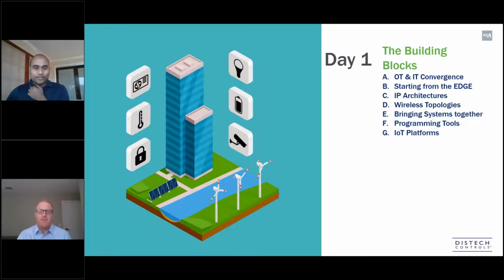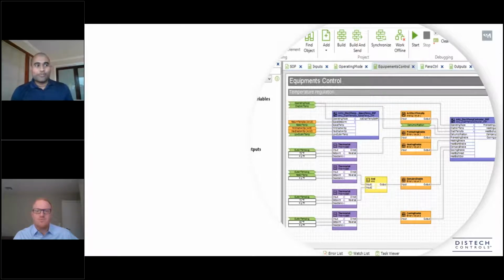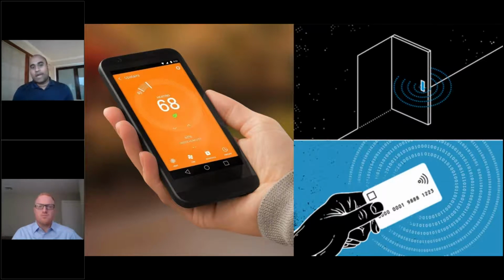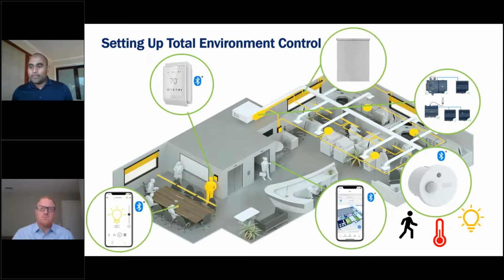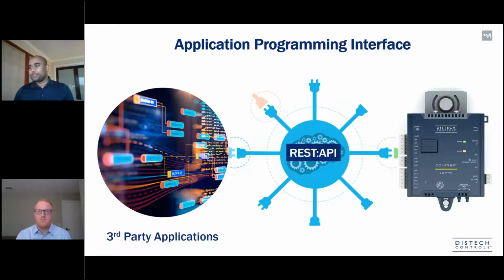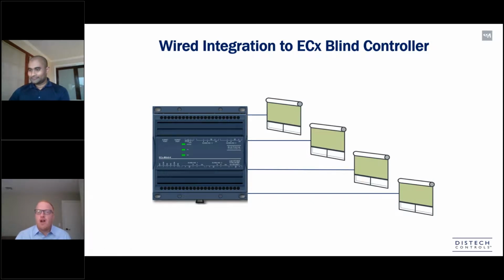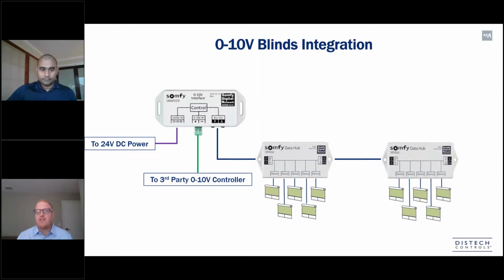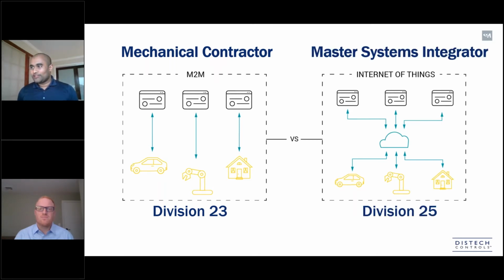Designing Smart Buildings Part 2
• Designing for Energy, Safety and Comfort
• Connecting multiple systems, Apps and API’s
• Specifying Smart Building Systems for Division 25